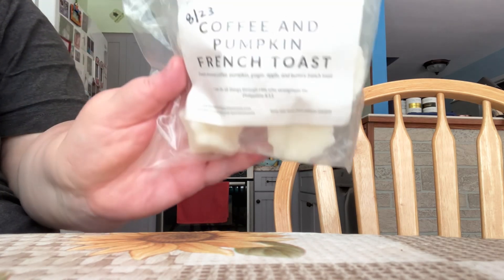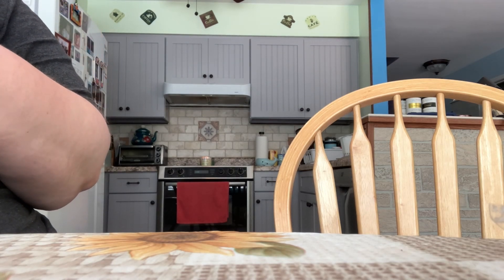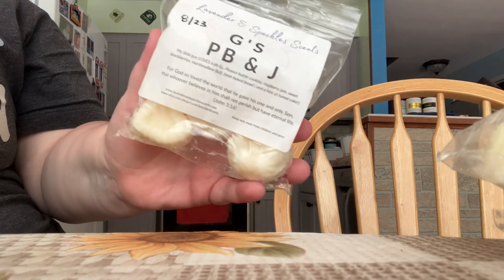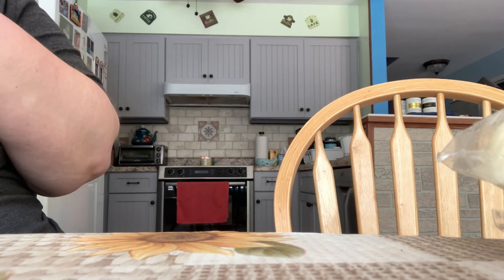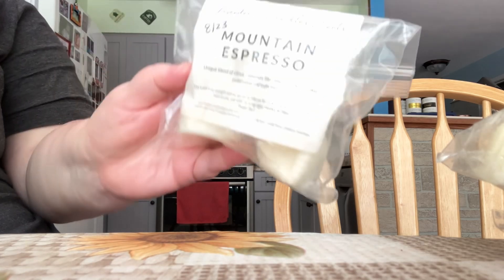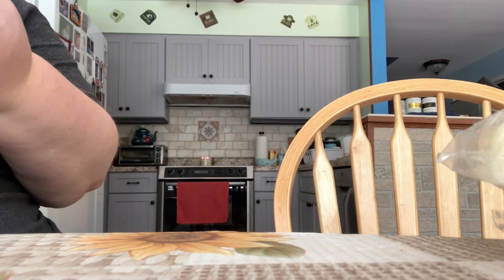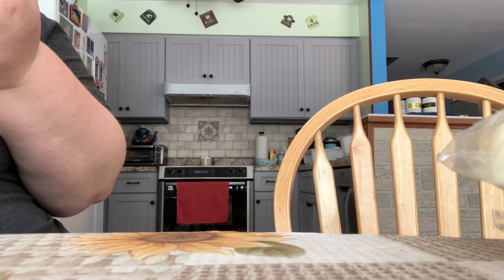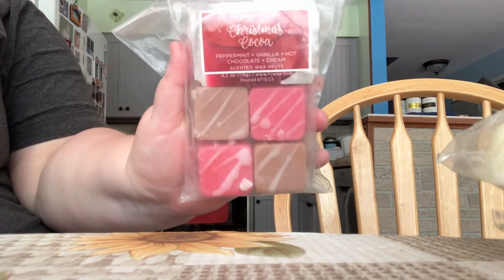Wax Collection Part 2 (Lavender & Speckles Scents) (Harper James Wax Company) (6/2023)